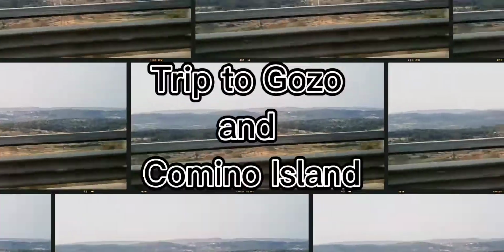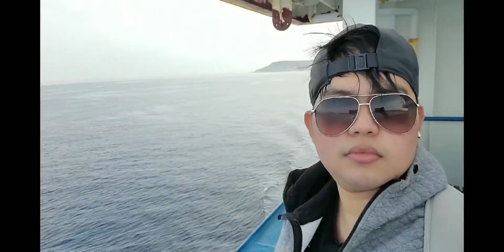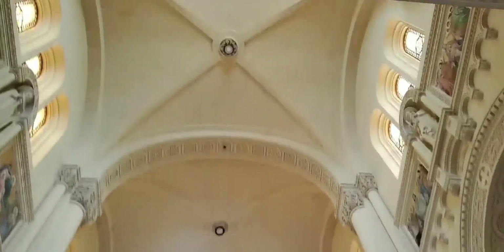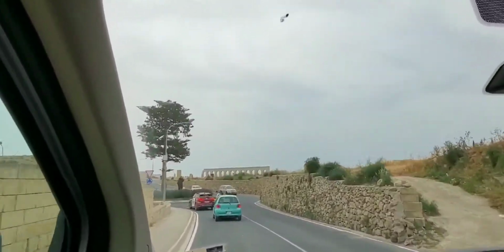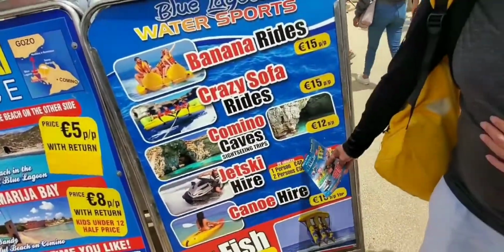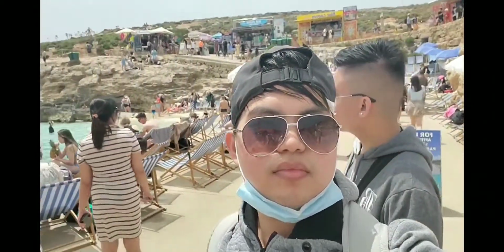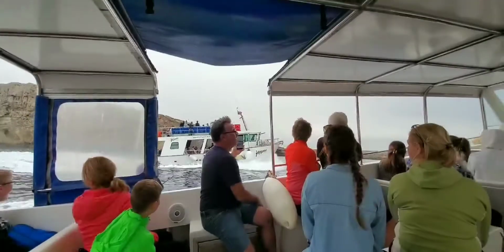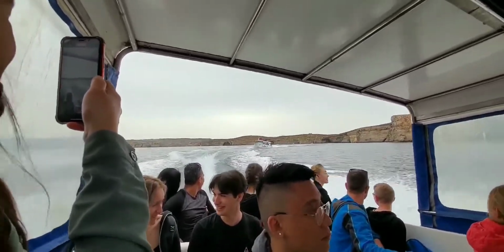Trip to Gozo and Comino Island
This video is for the viewers who love to travel. I am showing my trip to the Islands of Malta.